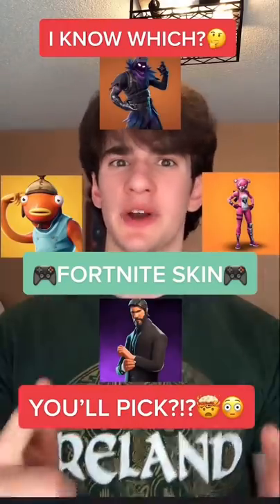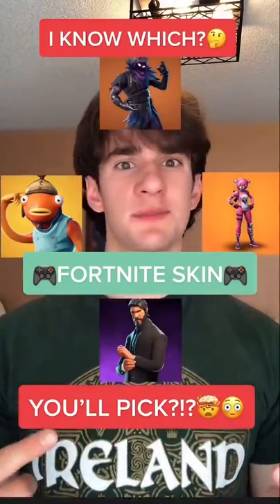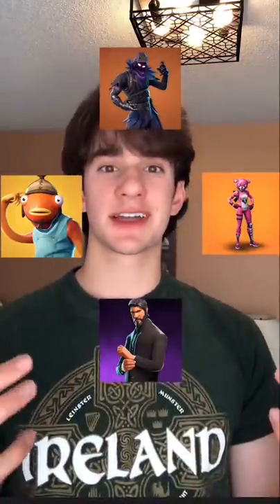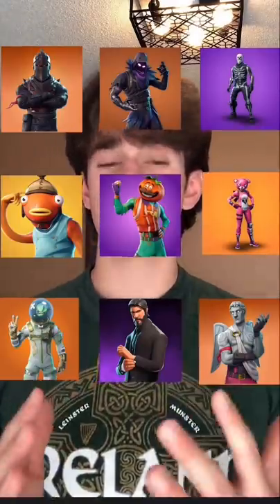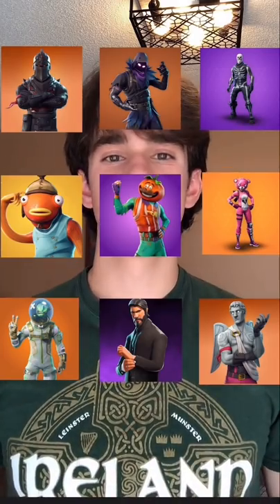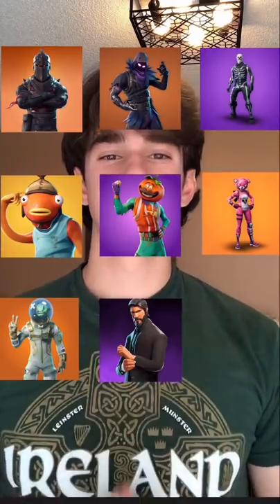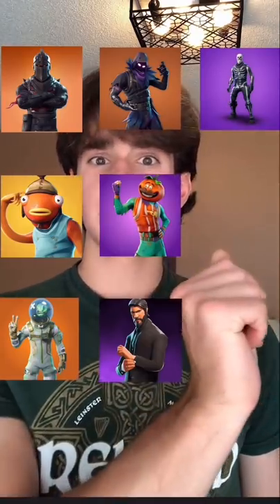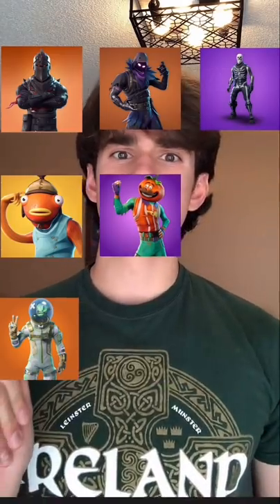Who else remembers this music?🥺✨fortnite